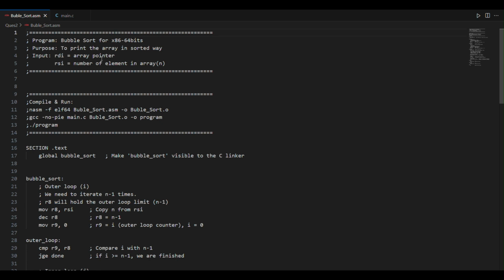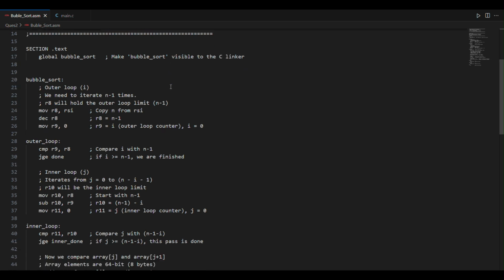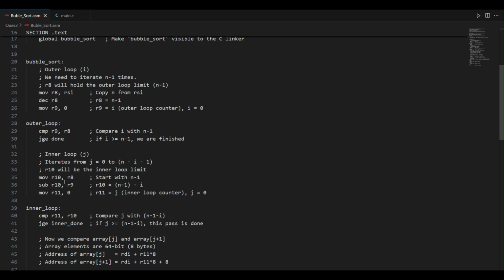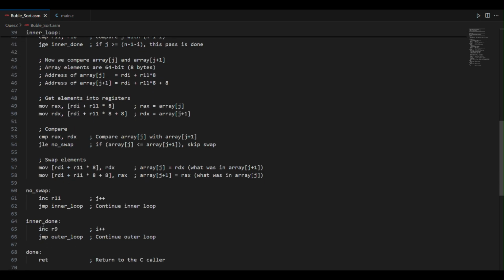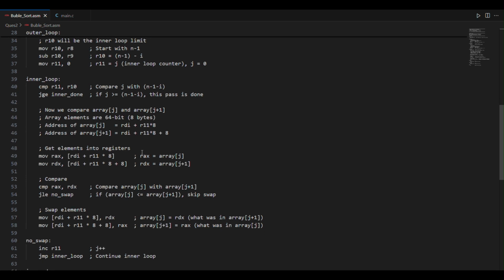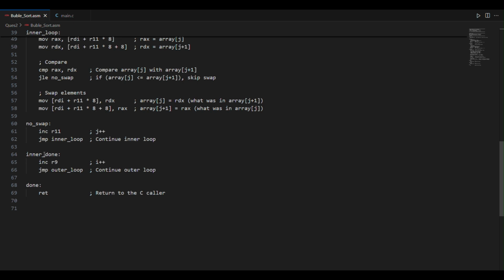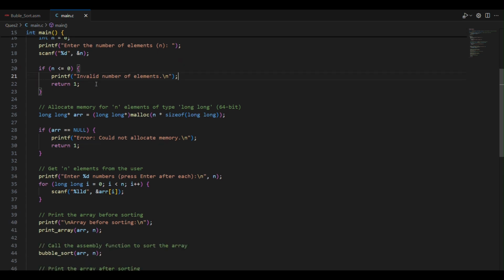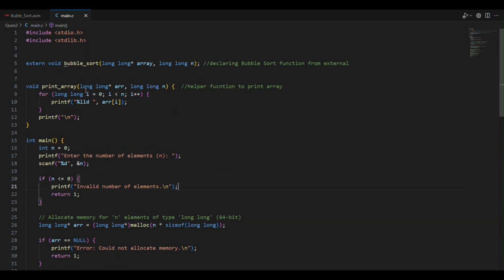Ques2 -Write an assembly language program for x86-64 bit to do bubble sort on array of ‘n’ elements.